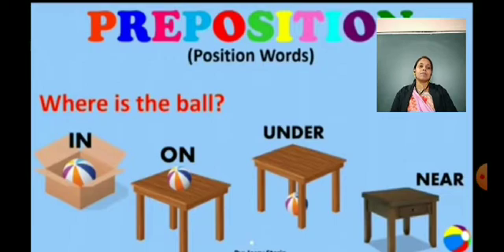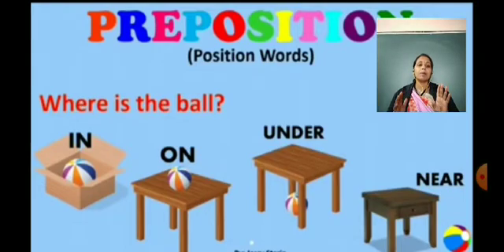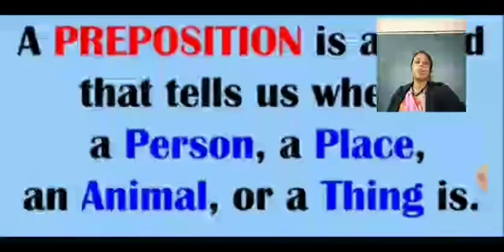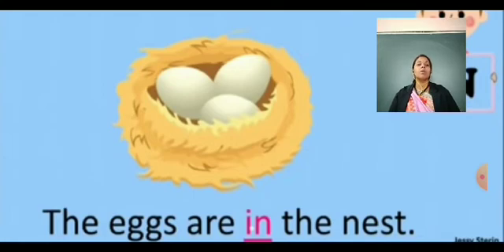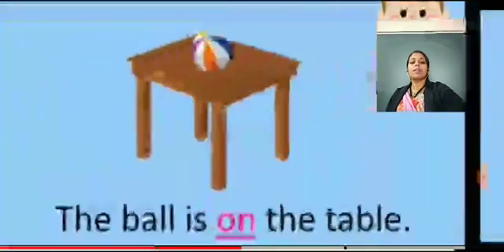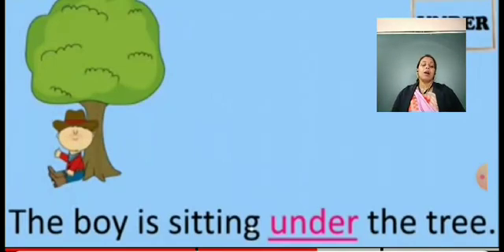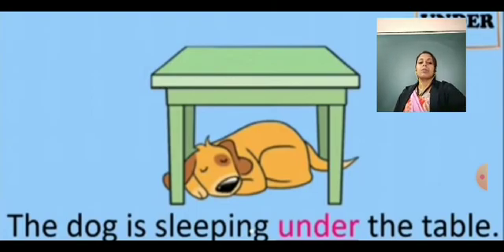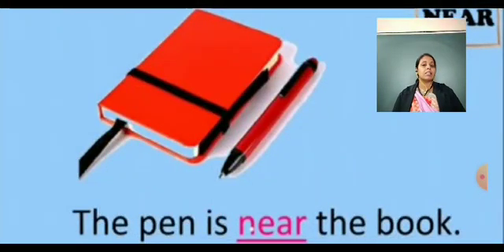SJS-NGH Class-1 English -19